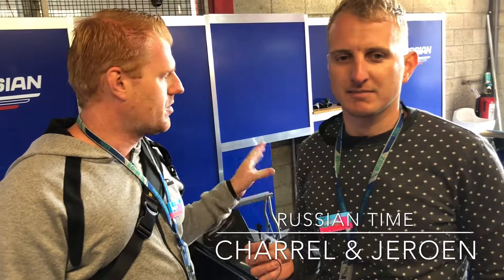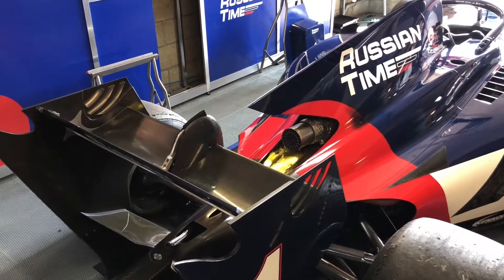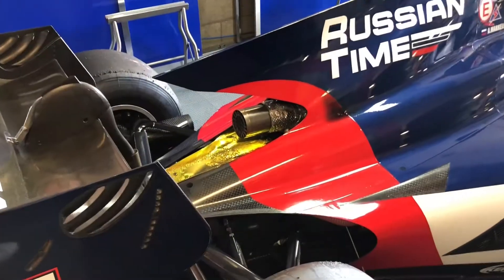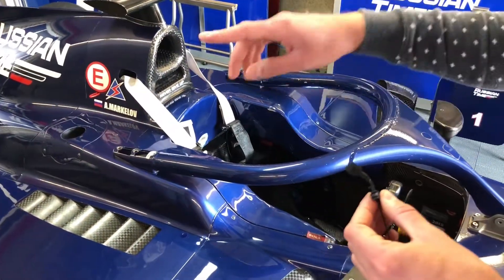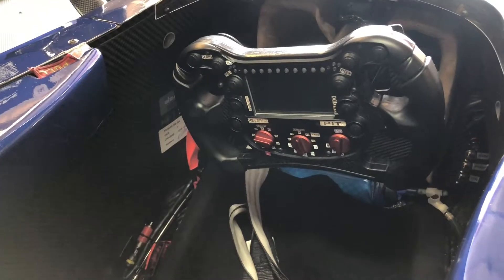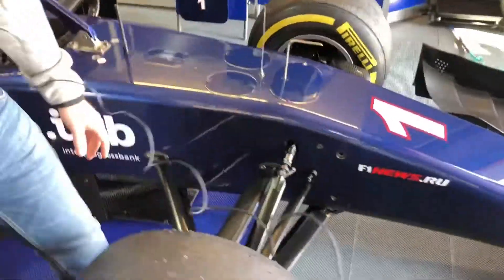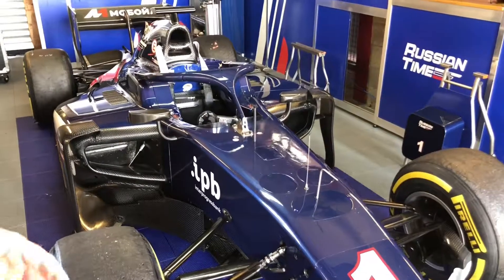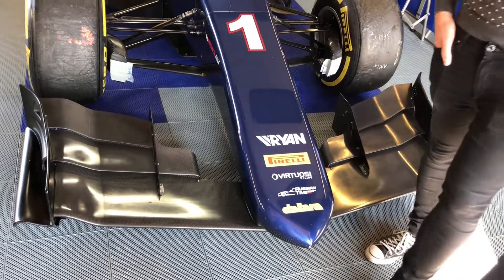Quick F2 car tour by our fance Charrel and Jeroen